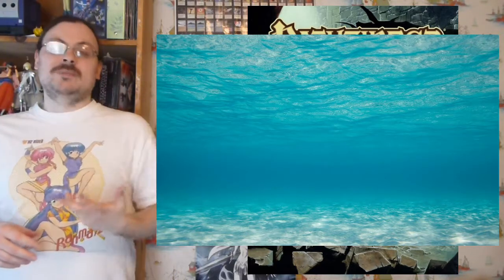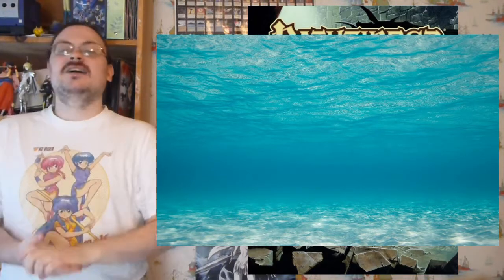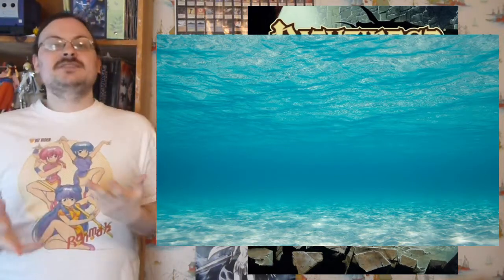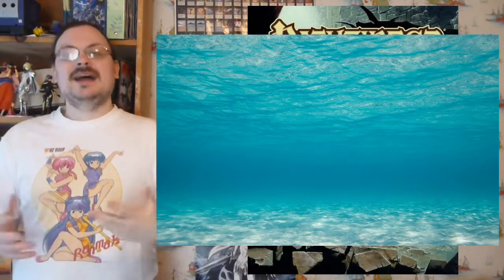PATHFINDER Roleplaying Game, RPG Basic Rules ep 45 | Aquatic Terrains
In this episode I talk about the environments you will explore.  I talk all about aquatic terrains you may explore.  I start with the two types of terrains, non moving water and moving water, giving details about swimming in each of these areas.  I include discussing attacking and combat in the water and then talk of casting spells in the water.  I finish up by talking about floods and what they do to waterways.

olismithart.net
for some art streams and gaming.